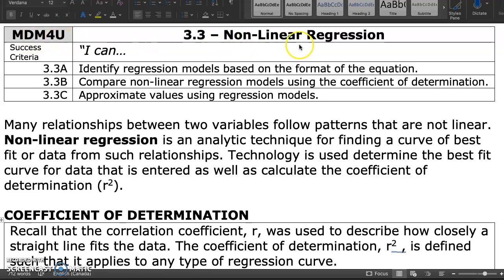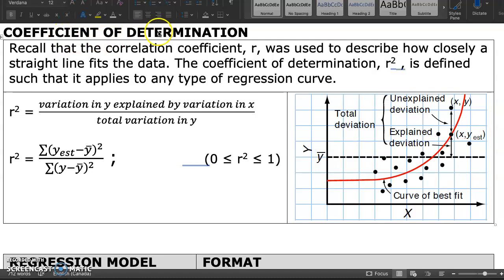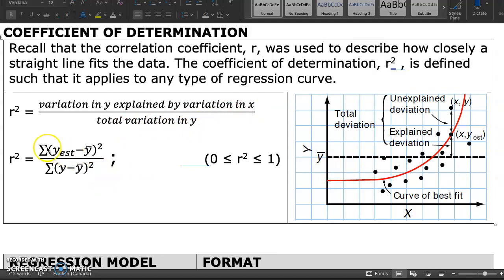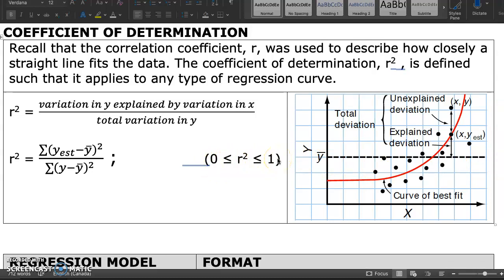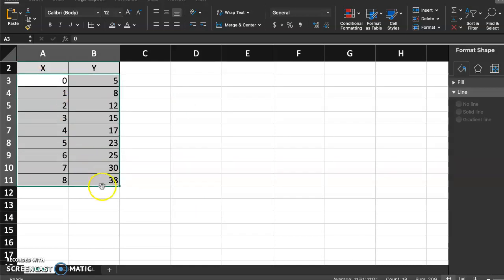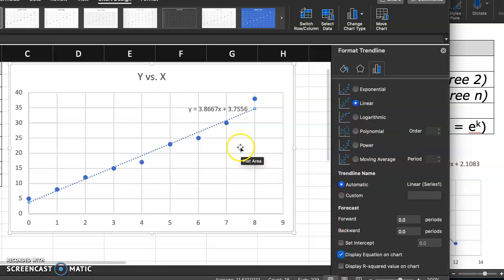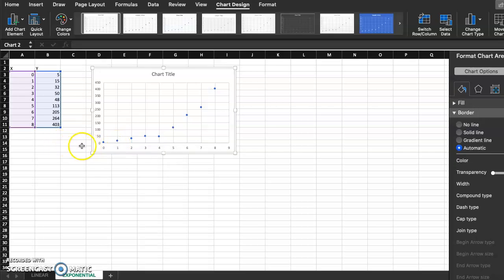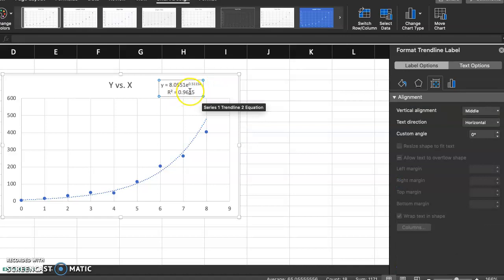MDM4U - 3.3 - Non Linear Regression - VIDEO